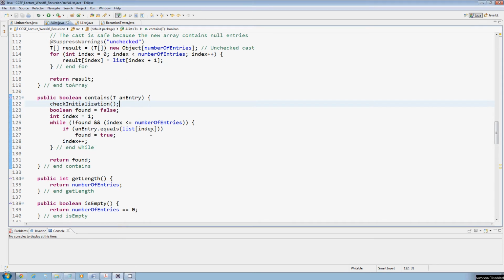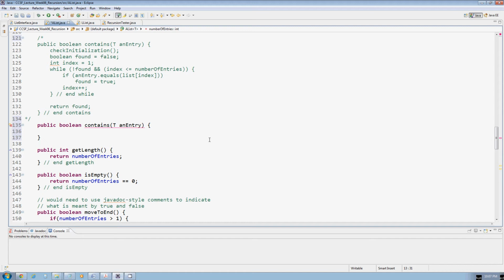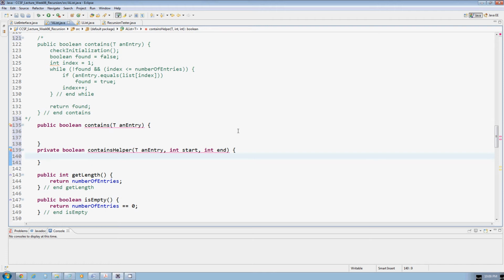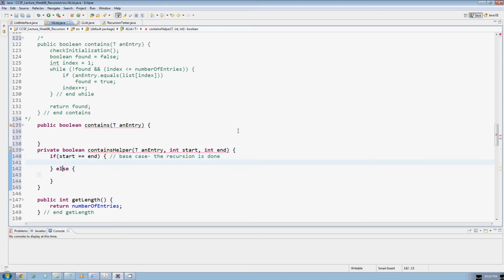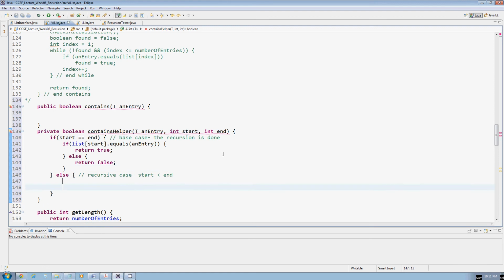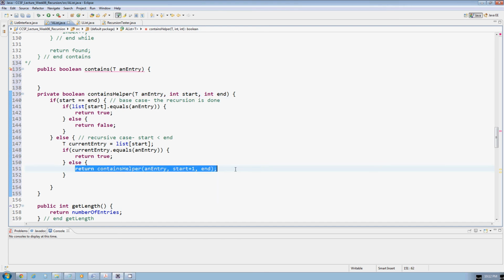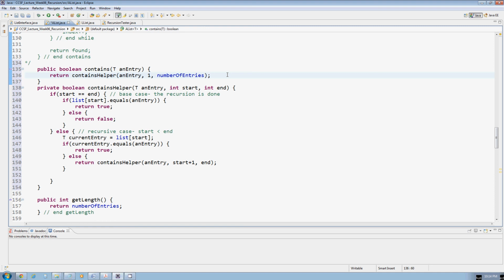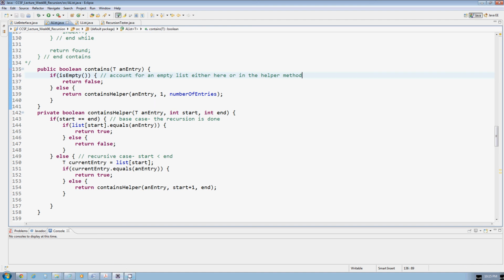Recursion11 Adding Recursive Method to AList